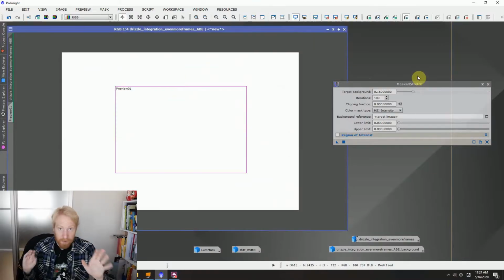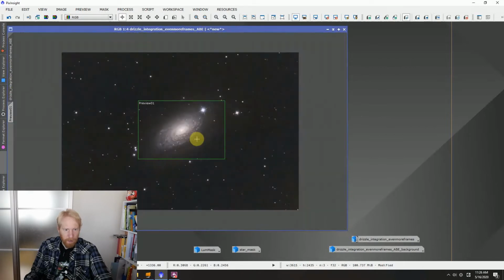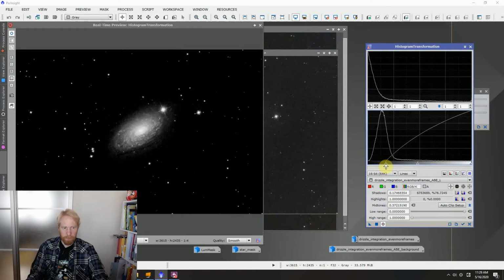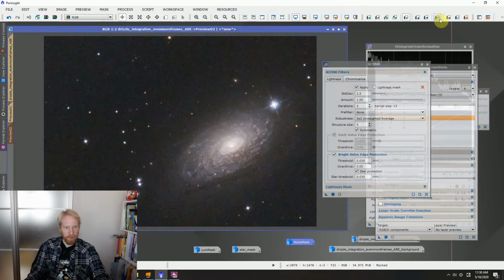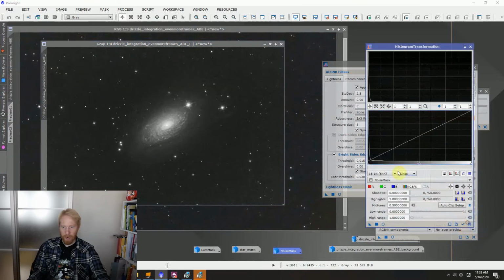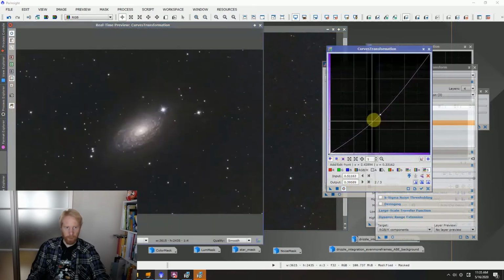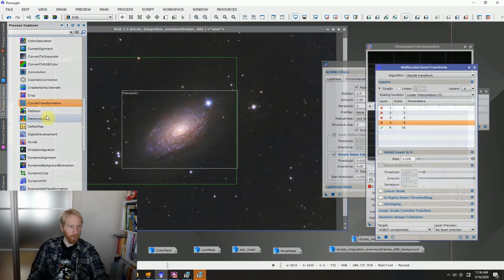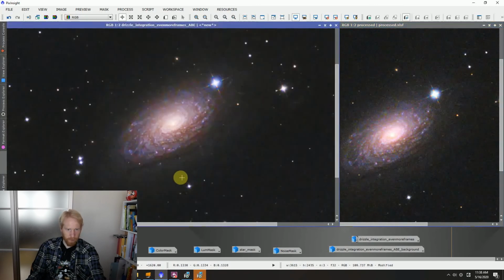Let's make the Sunflower Galaxy pop in PixInsight! Pt 2 - The non-linear stage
Now that we're done with the linear stage of the galaxy, it is time to stretch it and do the final touches in PixInsight! Let's do this together!

Sorry for the poor quality of the screen recording!! It makes it hard to see the differences from time to time, but I hope this still gives you a good idea of the process!